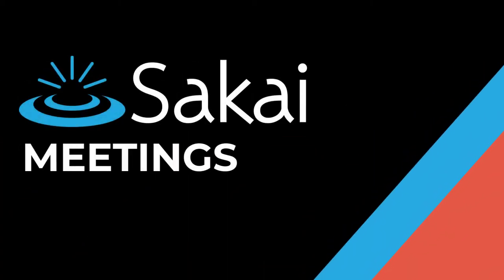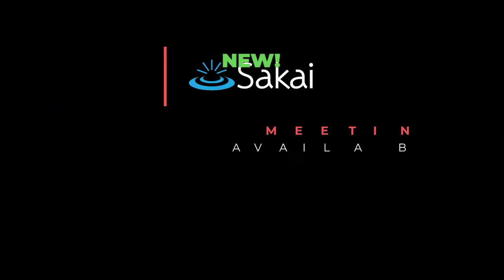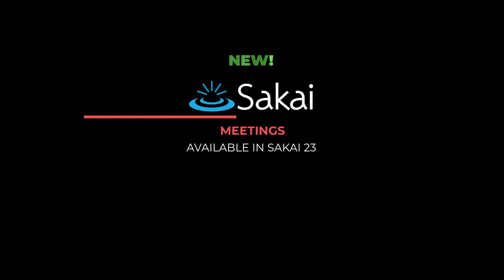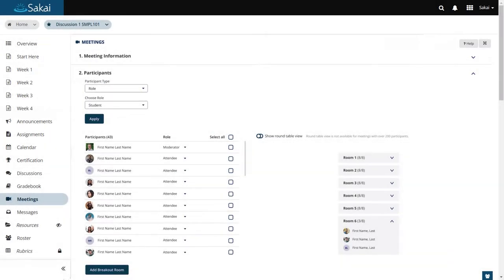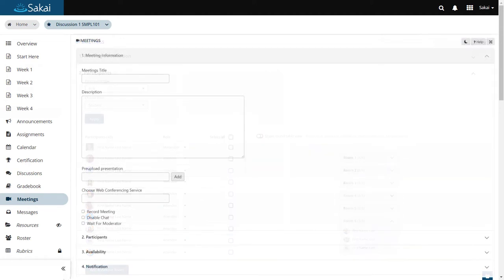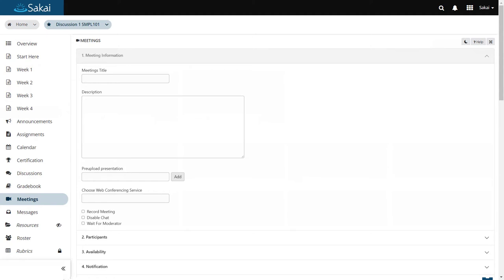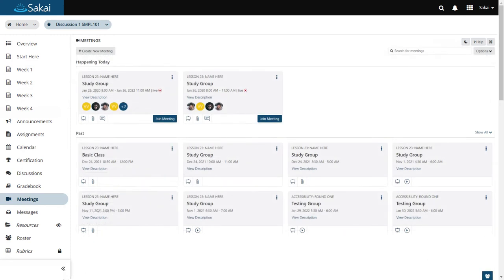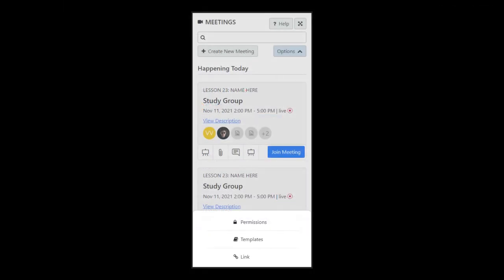Sakai 23 Meetings